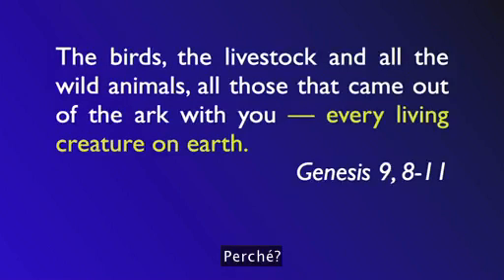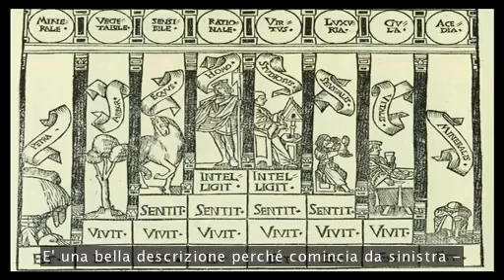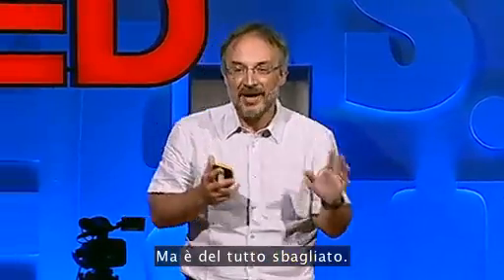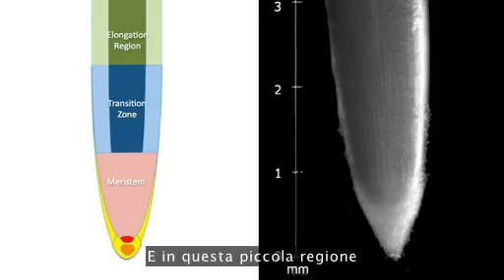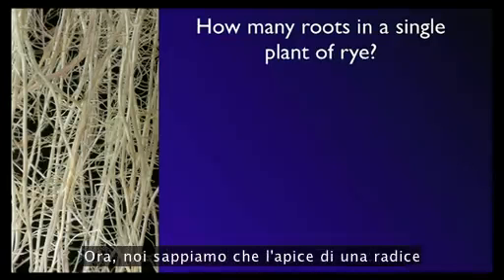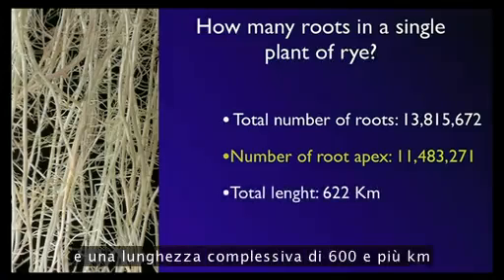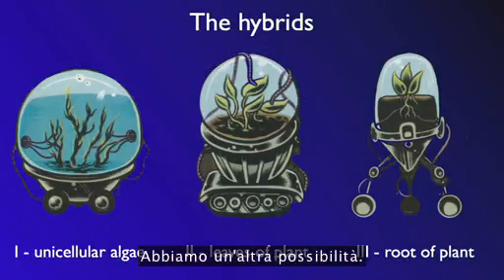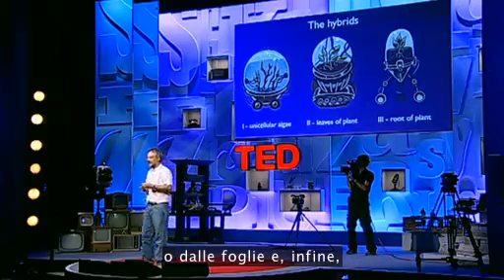Stefano Mancuso _Intelligenza delle piante (a TED conference)